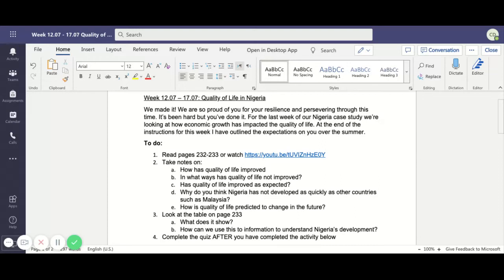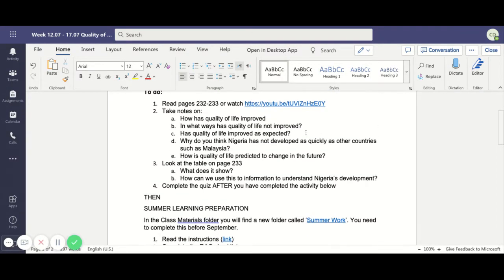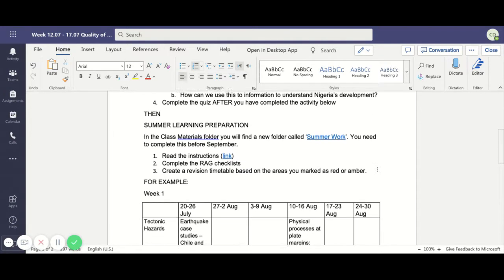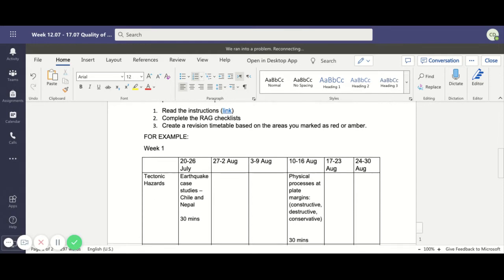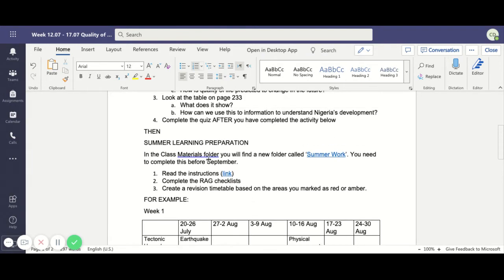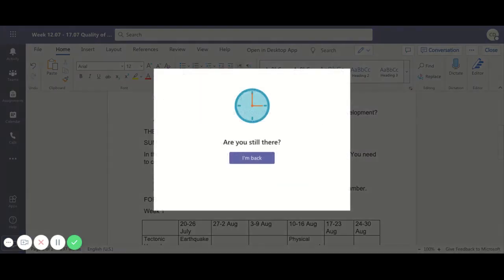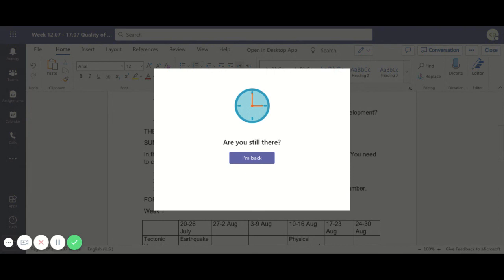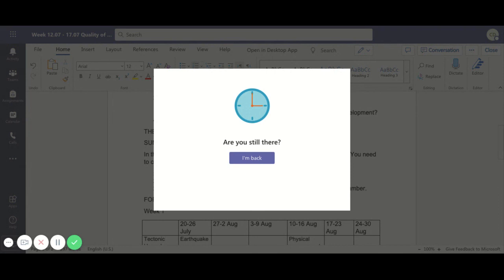Nigeria instructions: Quality of Life and Summer Learning